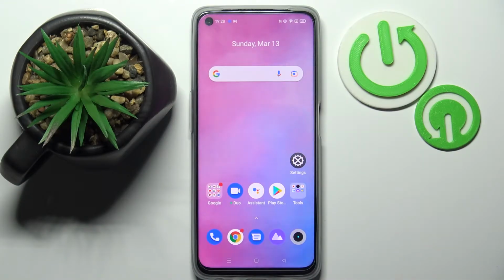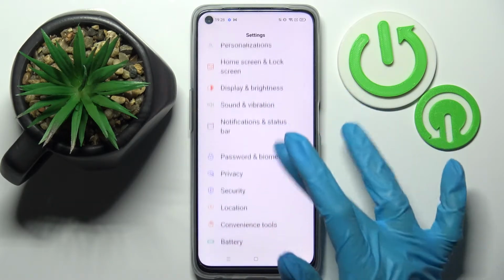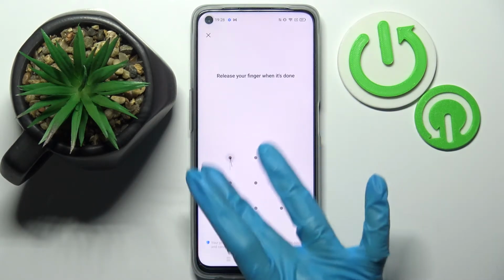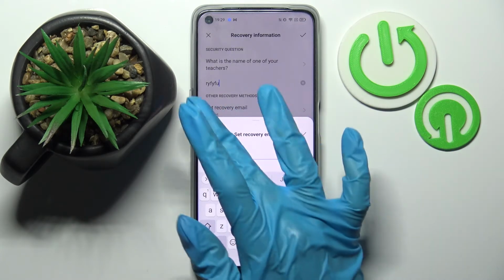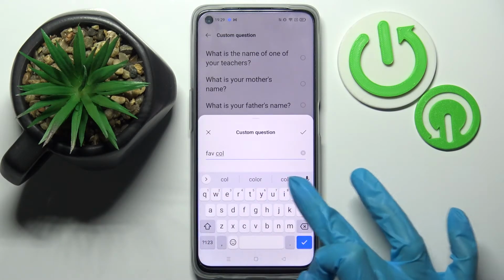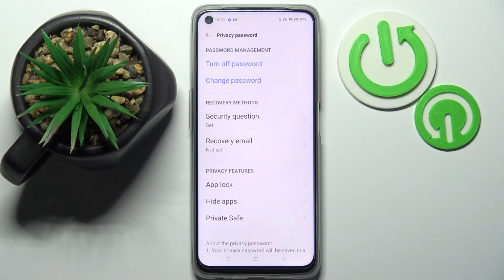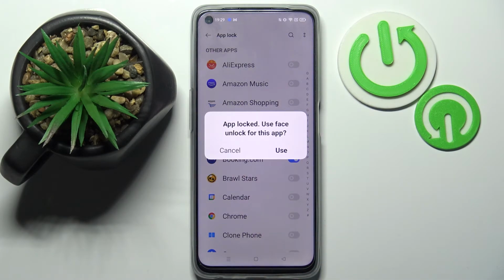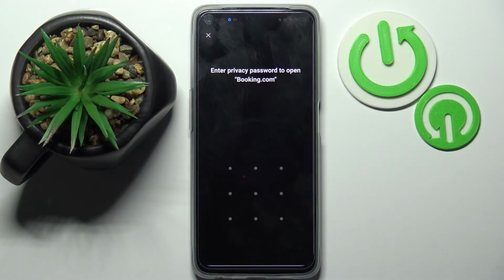Lock Apps – REALME 9i and Additional Security Settings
Sometimes it makes you angry when somebody opens your private data in apps or gets access to your secret information because he has your phone screen password, doesn't it? But from now on, nobody will be able to open the selected apps without your access – follow our steps from the video and turn on the Apps Lock function smoothly. Everything is easy to do with us!

How to Lock App on REALME 9i? How to use App Locker on REALME 9i? How to set Password on App on REALME 9i? How to set PIN-Code on App on REALME 9i? How to activate App Protection on REALME 9i?